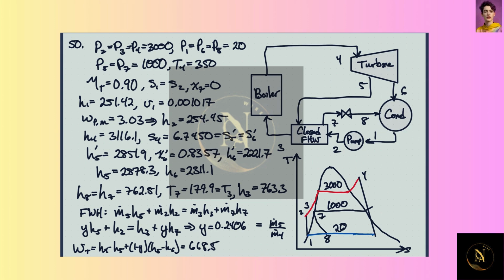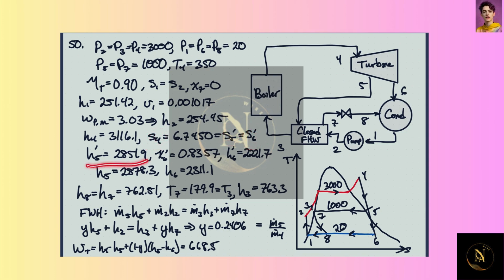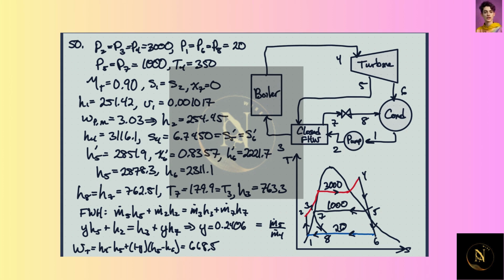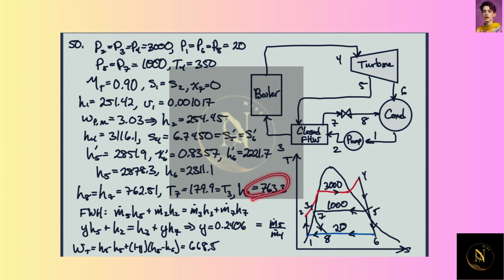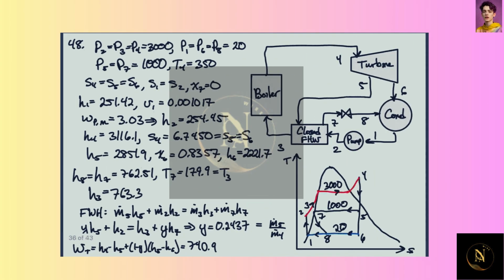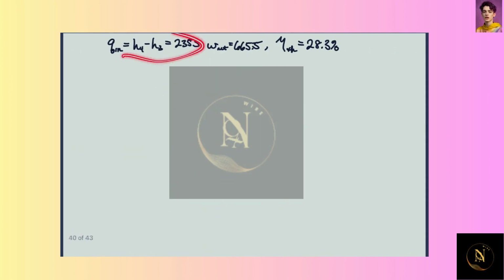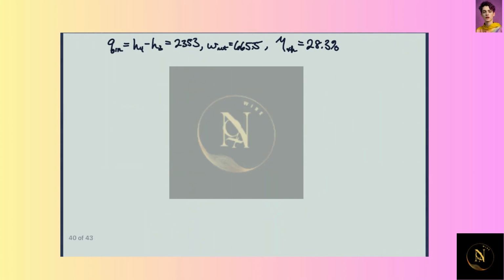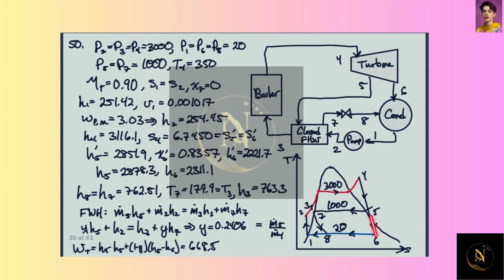Determine the thermal efficiency of the regenerative Rankine cycle of Prob. when the isentropic effi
Determine the thermal efficiency of the regenerative Rankine cycle of Prob. when the isentropic efficiency of the turbine is 90 percent before and after steam extraction point.